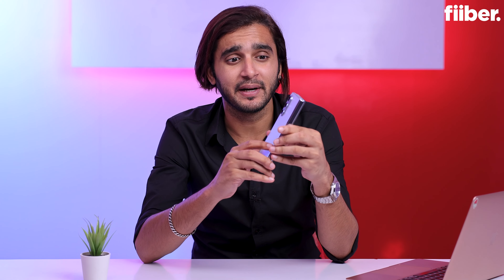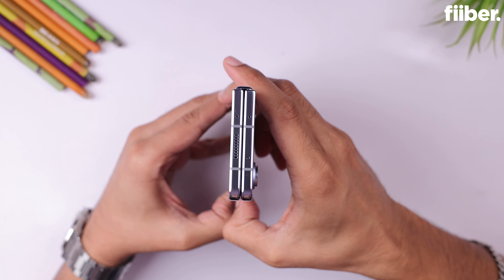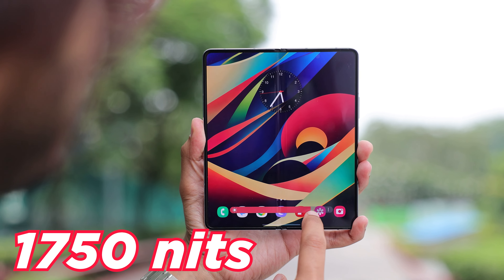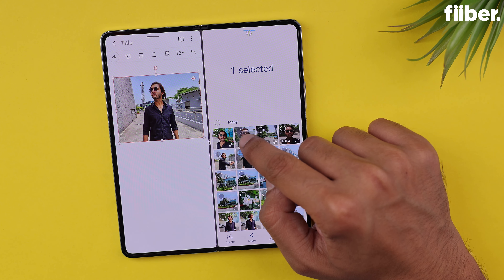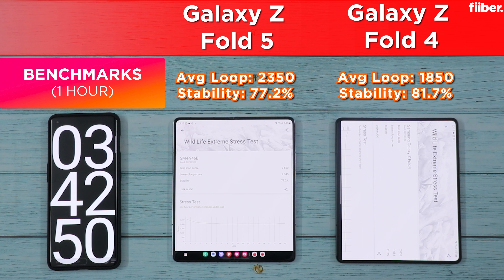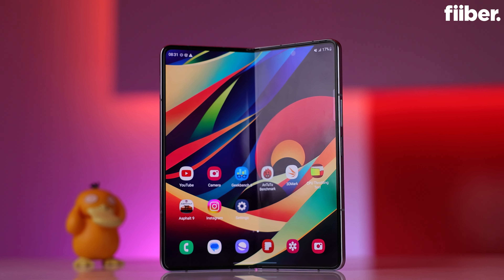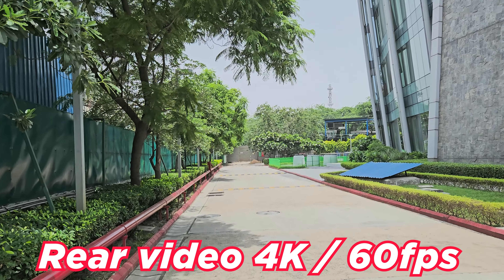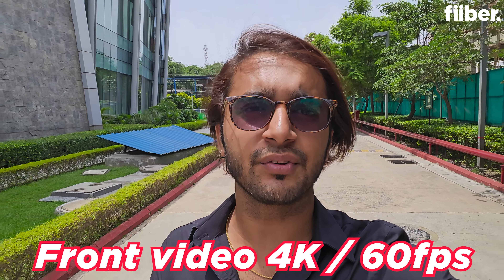Samsung Galaxy Z Fold 5 review: Peak perfection, but…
If foldables are what you seek, and if you held on to your purchase on the Galaxy Z Fold 4 up until now, and now you think, the Galaxy Z Fold 5 it should be, what gains does the newer model bring over the old one? Watch our full review to find out.